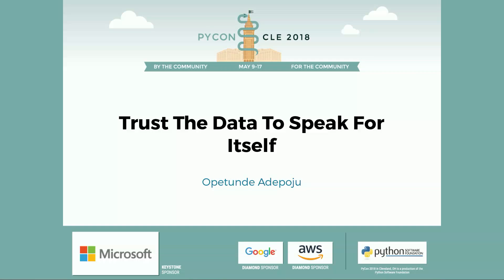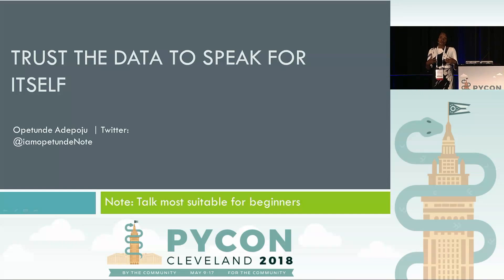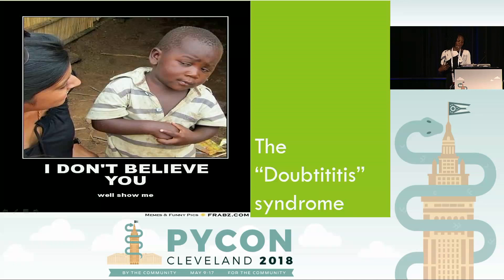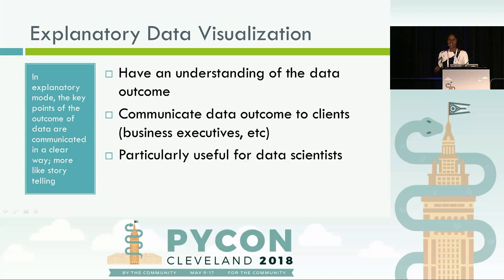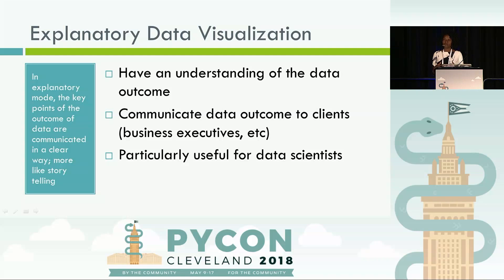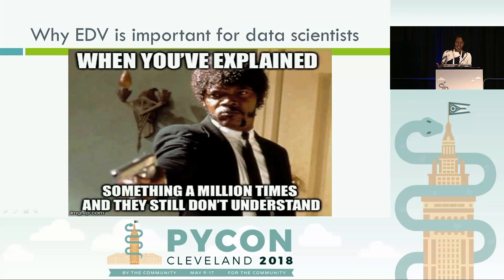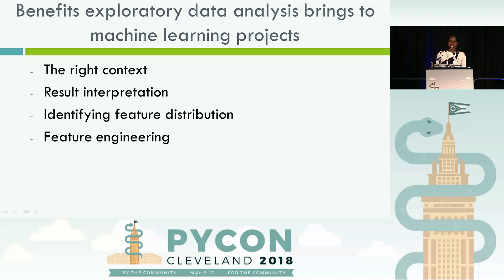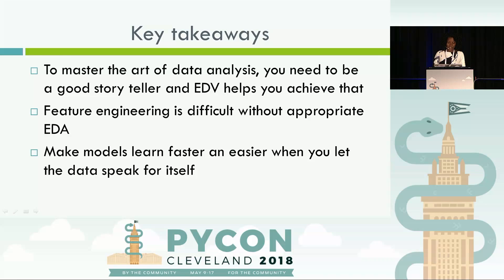The importance of exploratory data analysis and data visualization in machine learning - PyCon 2018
Speaker: Opetunde Adepoju

All the data in the world is useless if you cannot understand it. EDA and data visualization are the most crucial yet overlooked stage in analytics process. This is because they give insights on the most relevant features in a particular data set required to build an accurate model. It is often said that the more the data, the better the model but sometimes, this can be counter-productive as more data can be a disadvantage. EDA helps avoid that.

EDA is useful for professionals while data visualization is useful for end-users.

For end-users:
A good sketch is better than a long speech. The value of a machine learning model is not known unless it is used to make data driven decisions. It is therefore necessary for data scientists to master the act of telling a story for their work to stay relevant. This is where data visualization is extremely useful.
We must remember that the end-users of the results are not professionals like us but people who know little or nothing about data analysis. For effective communication of our analysis, there is need for a detailed yet simple data visualization because the work of a data scientist is not done if data-driven insights and decisions are not made.

For professionals:
How do you ensure you are ready to use machine learning algorithms in a project? How do you choose the most suitable algorithms for your data set? How do you define the feature variables that can potentially be used for machine learning? Most data scientists ask these questions.  EDA answers these questions explicitly.
Also, EDA helps in understanding the data. Understanding the data brings familiarity with the data, giving insights on the best models that fit the data set, the features in the dataset that will be useful for building an accurate machine learning model, making feature engineering an easy process.

In this talk, I will give a detailed explanation on what EDA and data visualization are and why they are very helpful in building accurate machine learning models for analytics as well as enhancing productivity and better understanding for clients. I will also discuss the risks of not mastering EDA and data visualization as a data scientist.